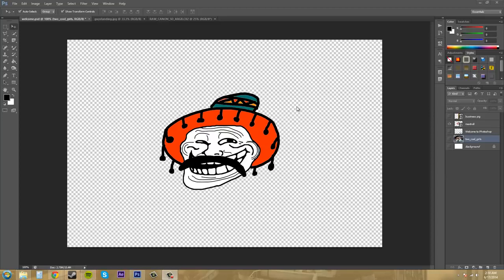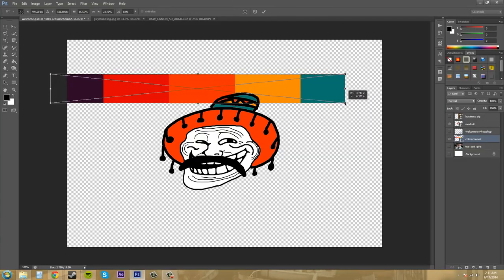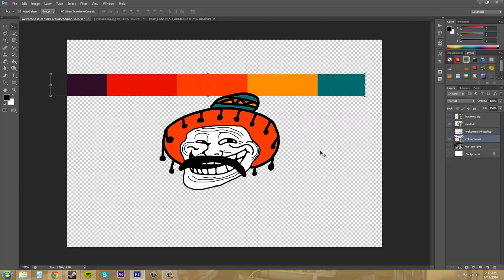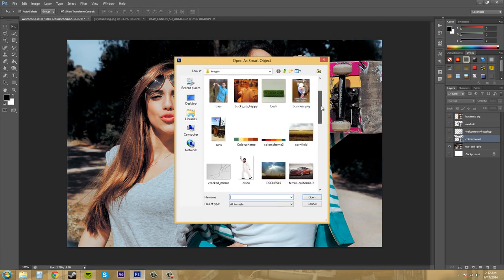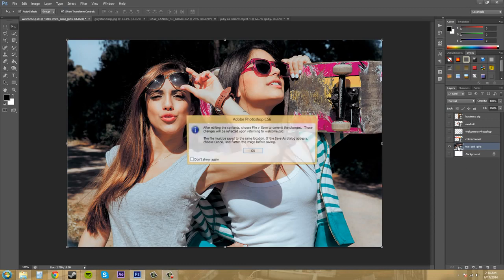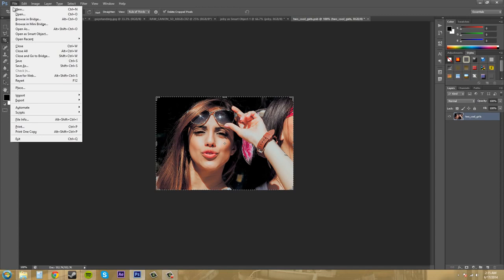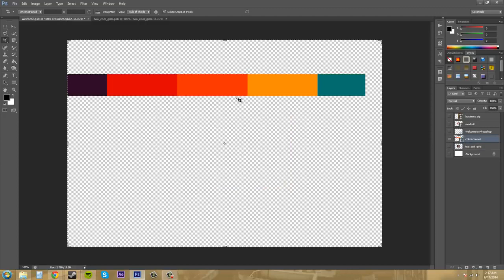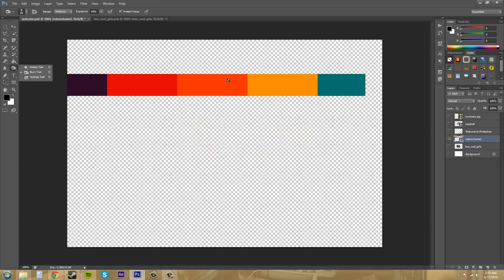Photoshop CS6 Tutorial 11 Smart Objects BY ASAD